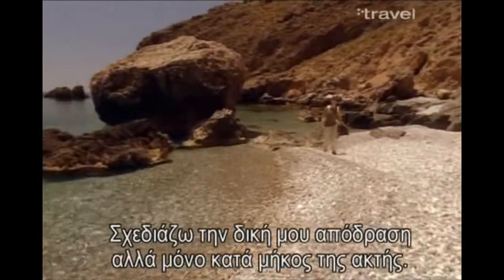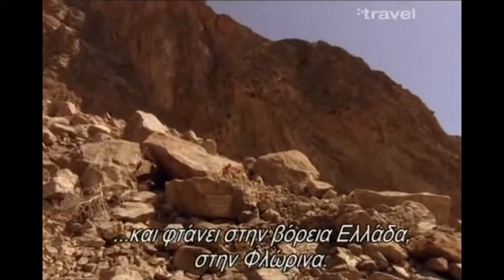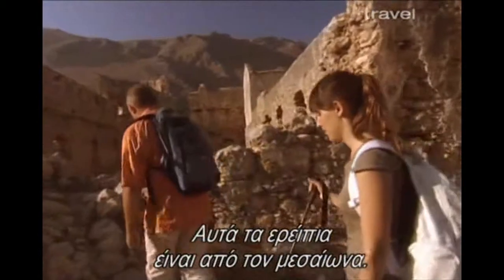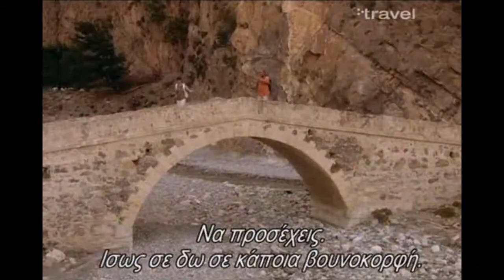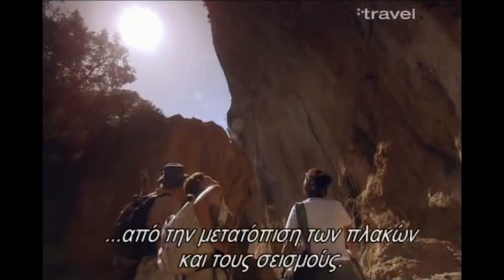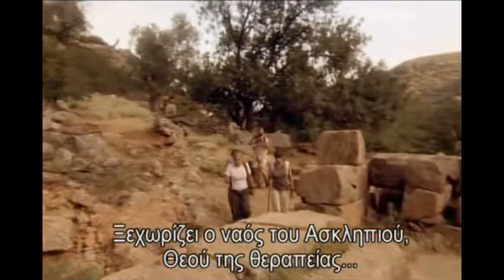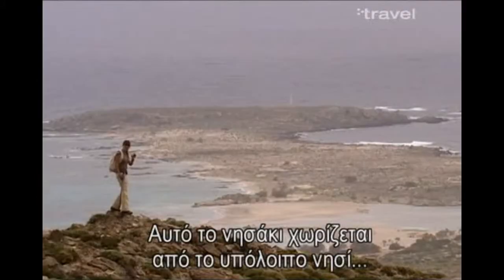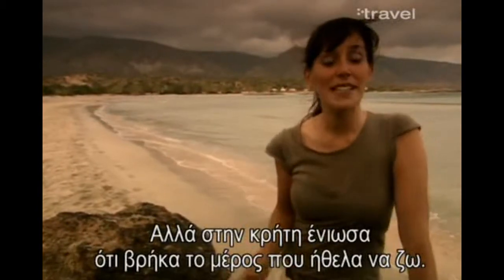E4 in chania